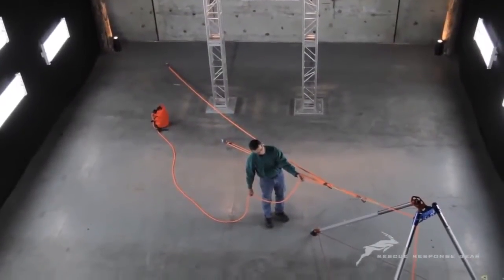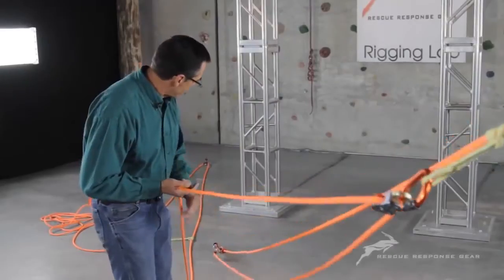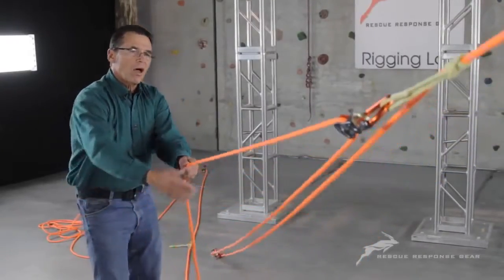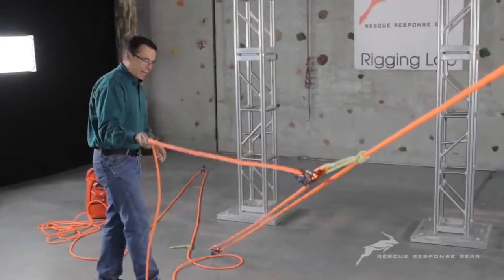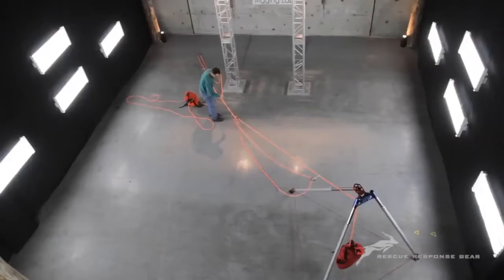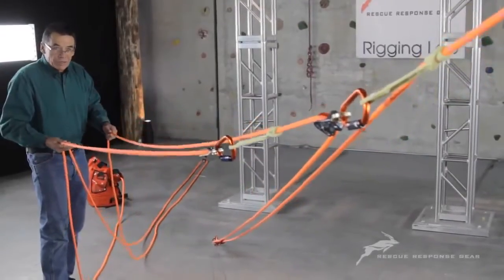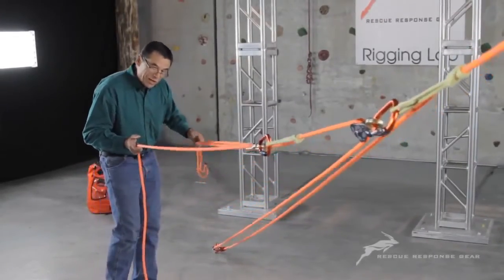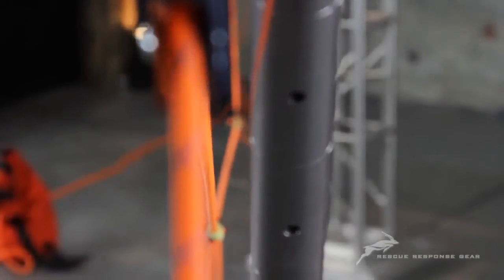Staggered Anchors Knots & Pulleys in Rope Rigging Systems Vol 1 Segment 7 Rigging Lab YouTube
Staggered Anchors | Knots & Pulleys in Rope Rigging Systems Vol. 1 Segment 7 - Rigging Lab